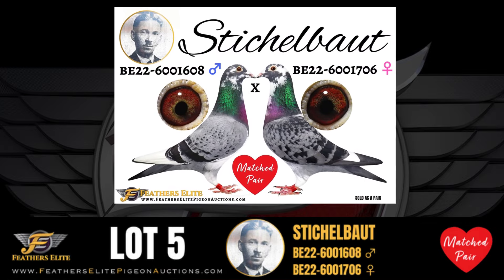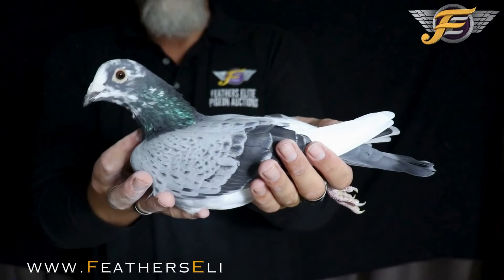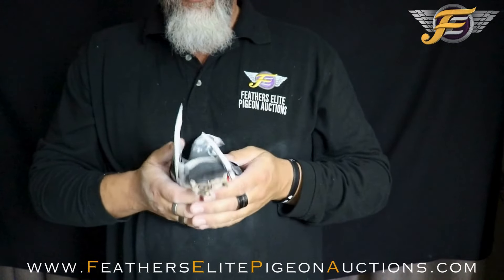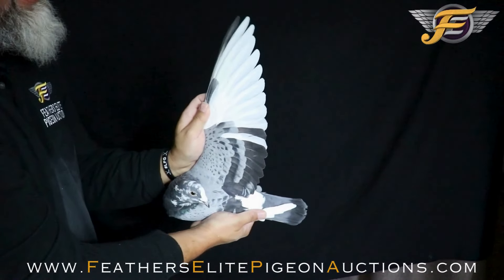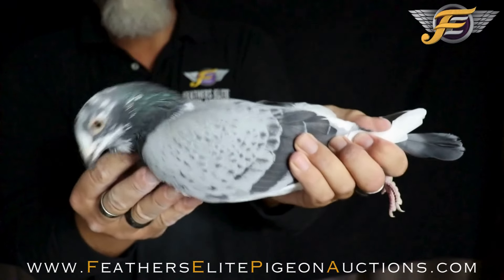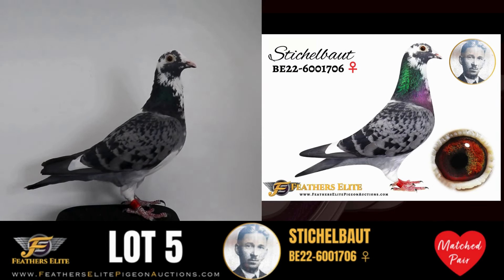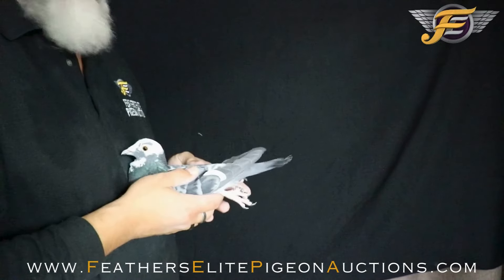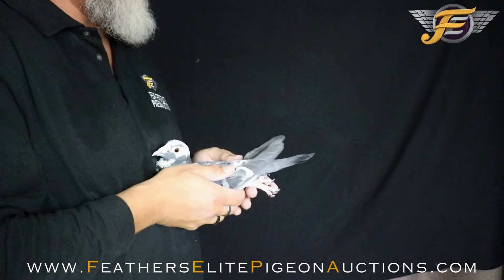LOT 5 STICHELBAUT MATCHED PAIR